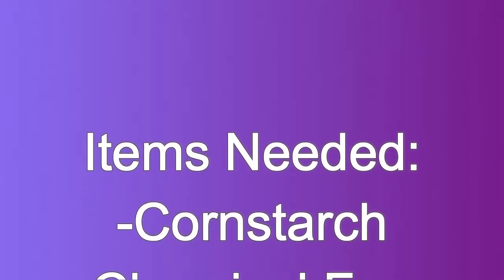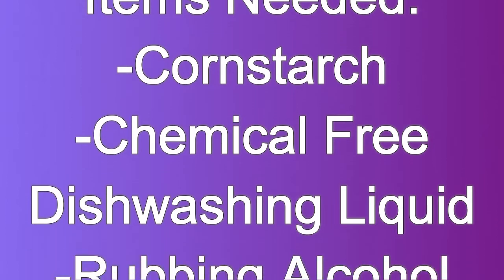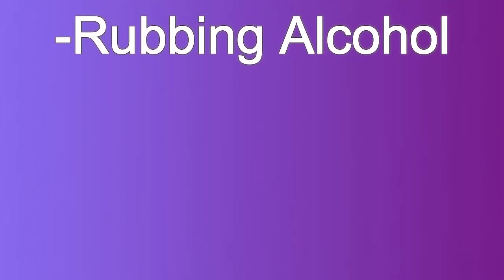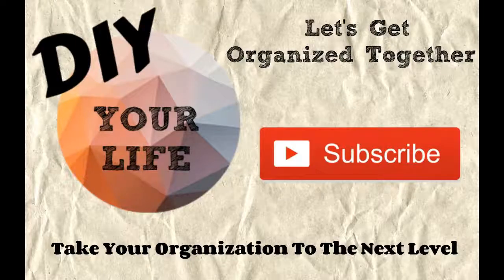All Natural Stain Fighters - Oil